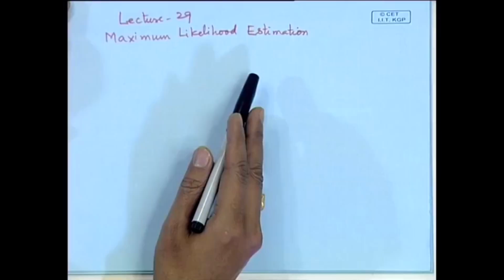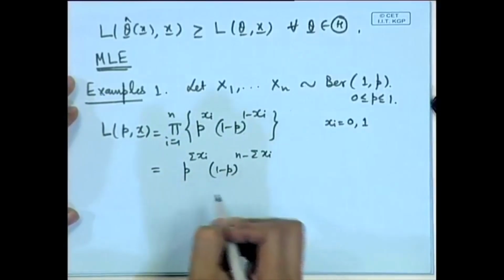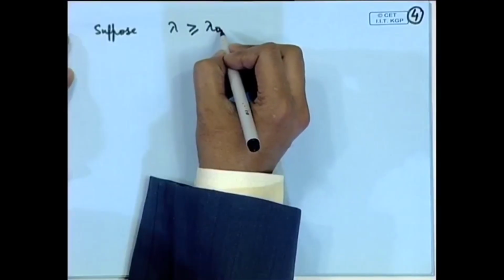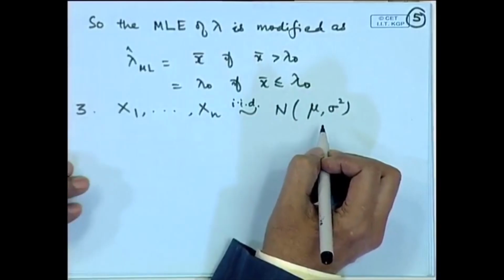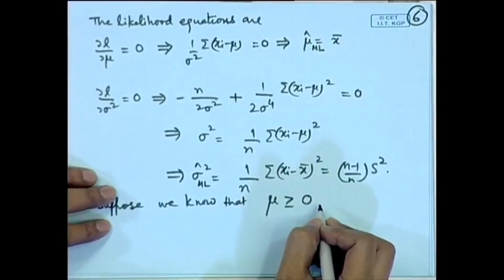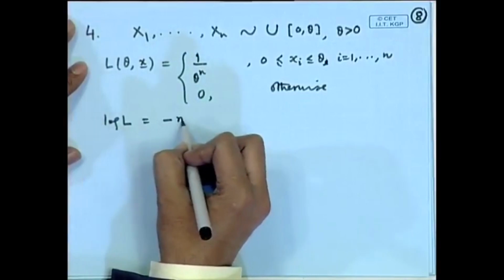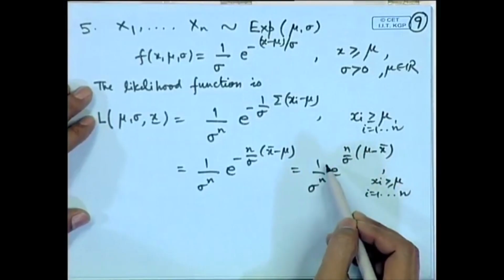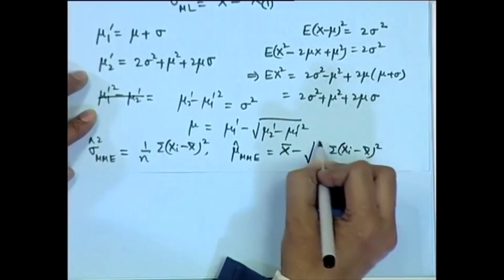Examples on MLE - I